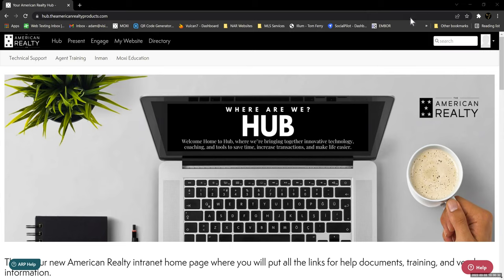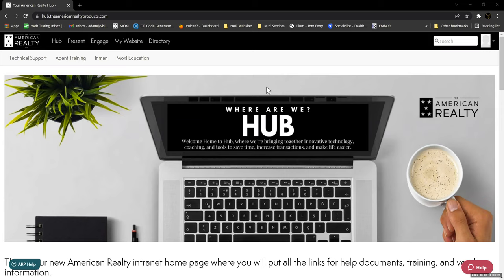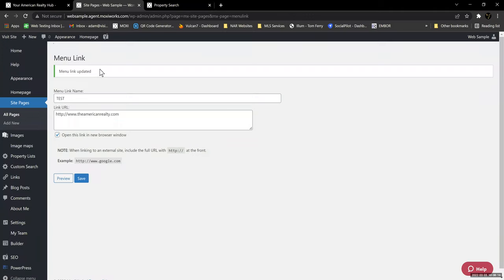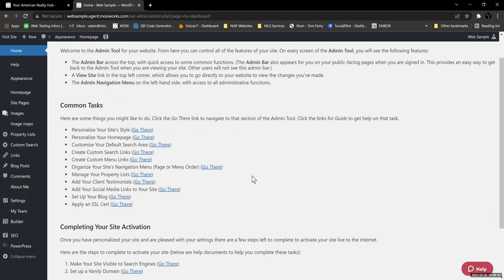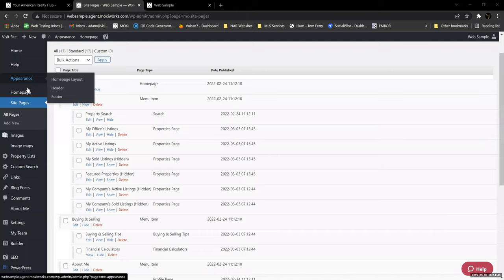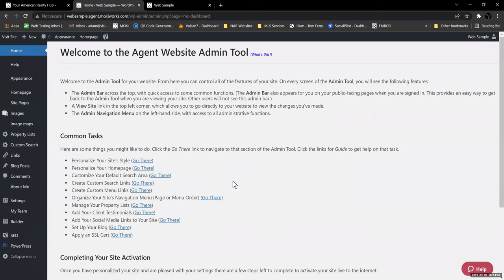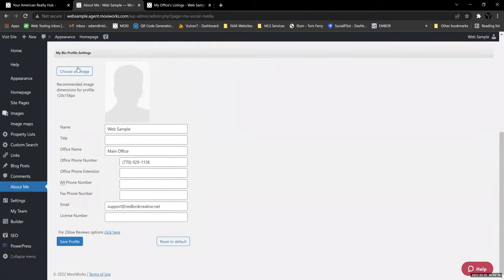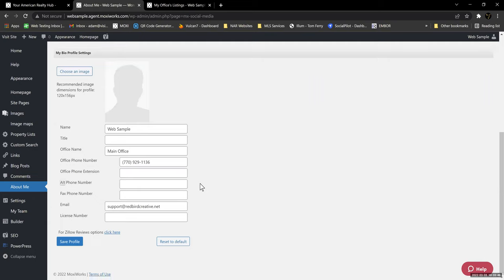MoxiWebsite Part 2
Part 2 of the MoxiWebsite Training for American Realty